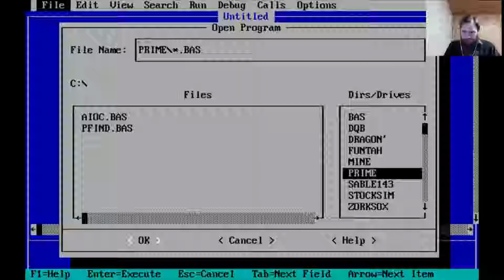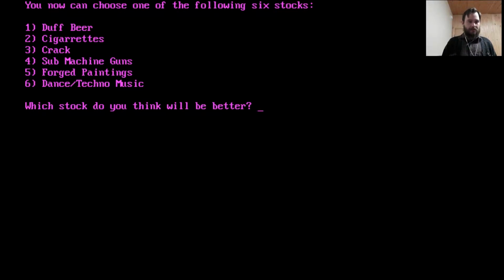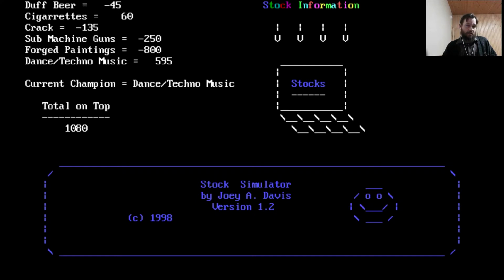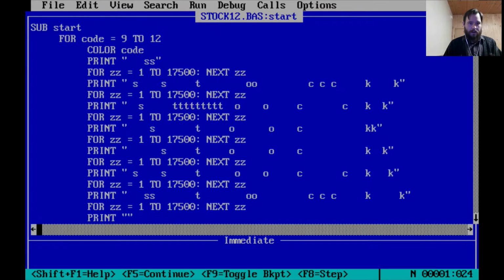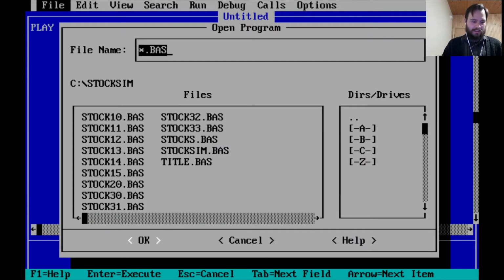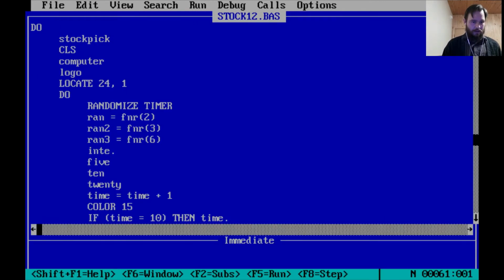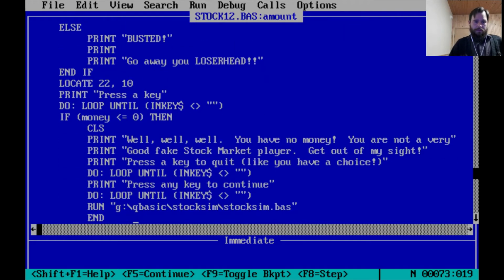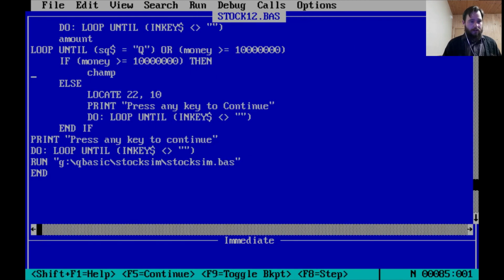08 - Stock12.bas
Stock Simulator v1.2. Things keep gettting... better? Sure, we'll go with that. Come and explore my first foray into QBASIC's PLAY command.